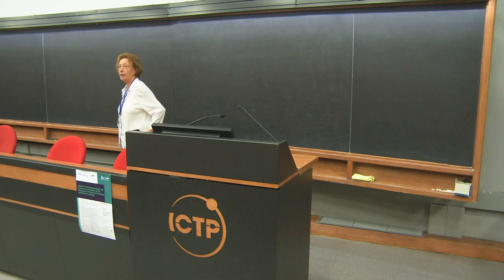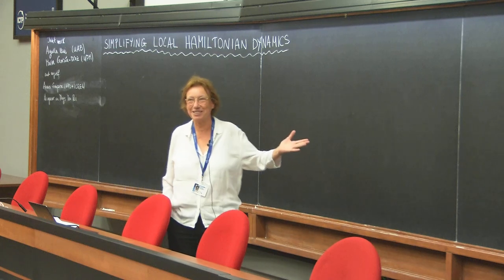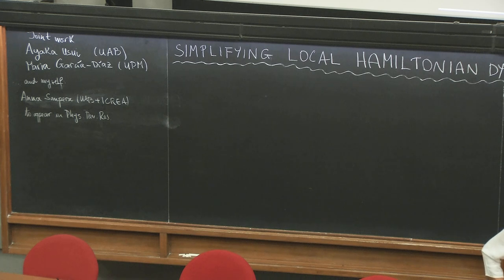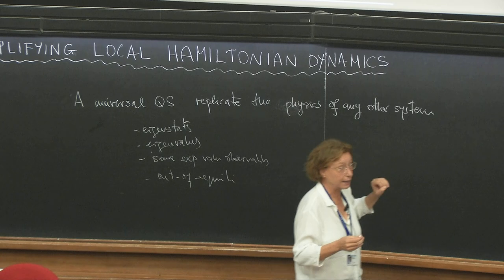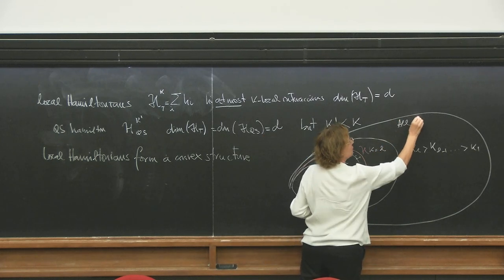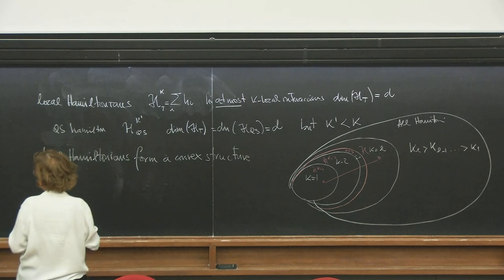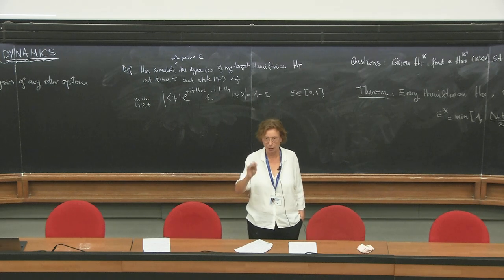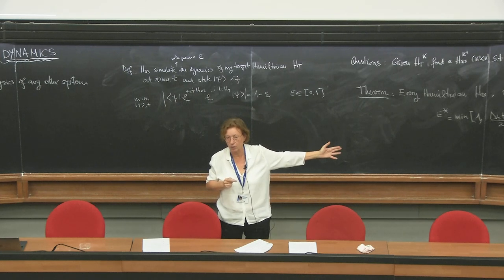Simplifying the simulation of local Hamiltonian dynamics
Speaker: Anna SANPERA (Universitat Autònoma de Barcelona)